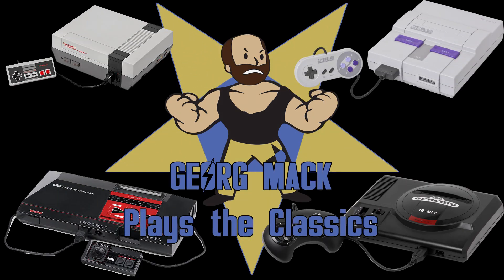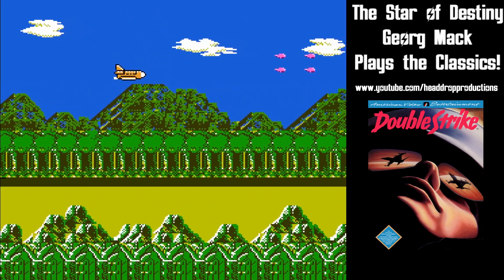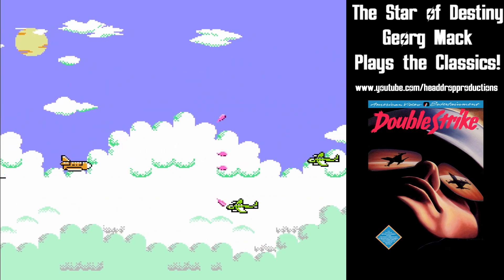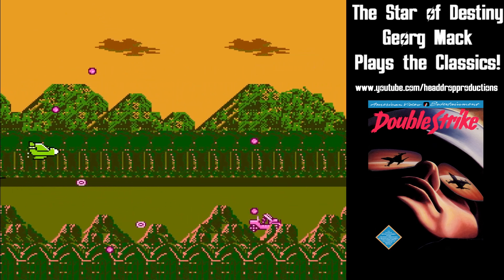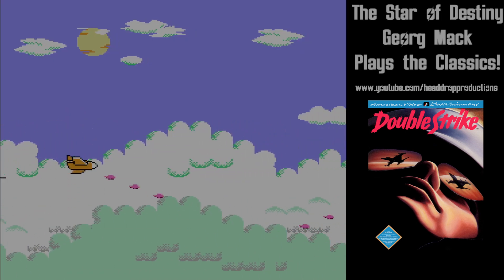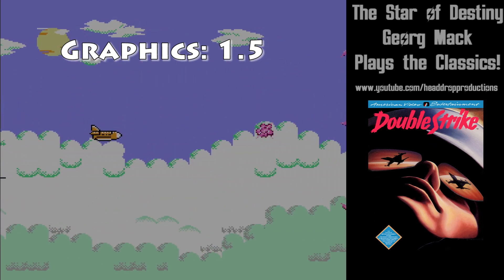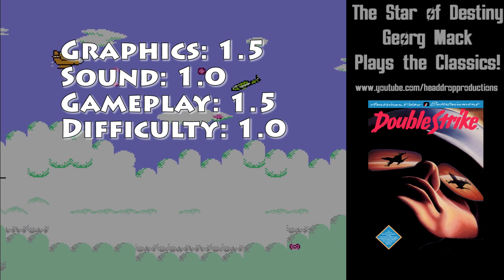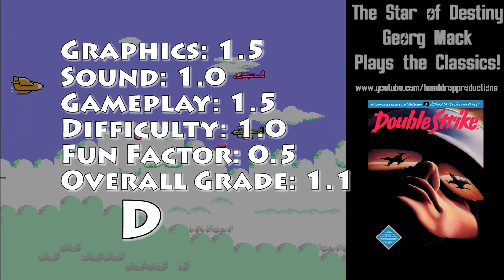Georg Mack Plays the Classics - Double Strike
Take to the skies over the South Pacific to defeat a terrorist threat in Double Strike!